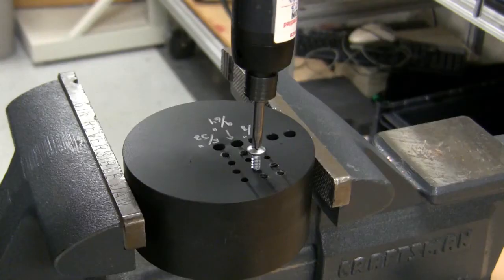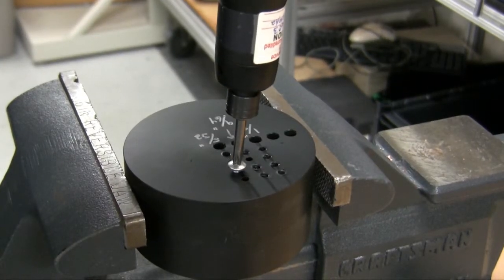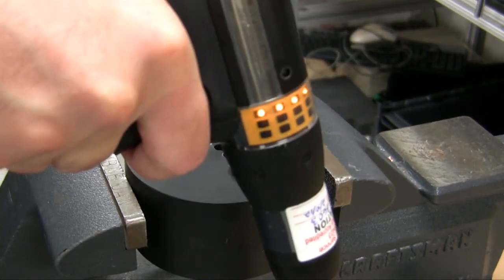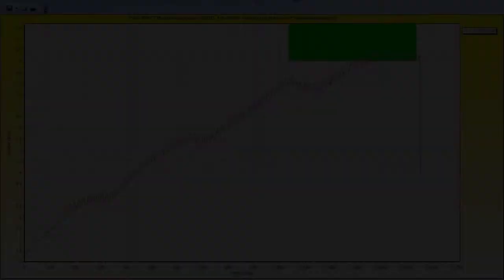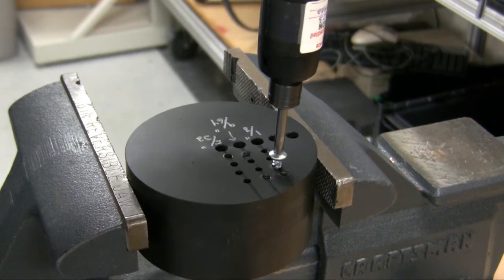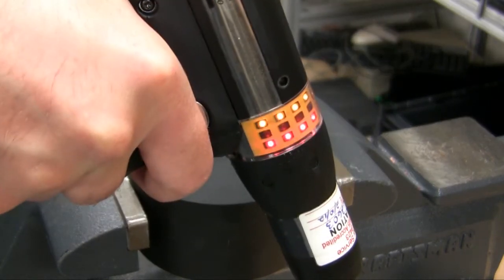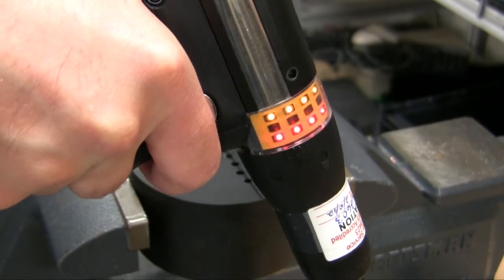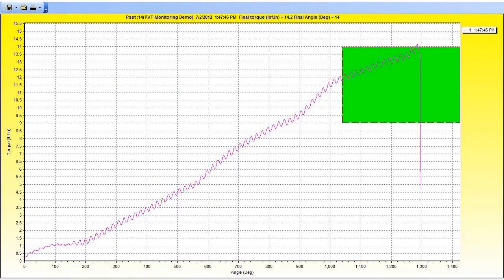PVT Monitoring Demonstration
An explanation of the PVT monitoring feature available in the Atlas Copco Power Focus 4000 controller.